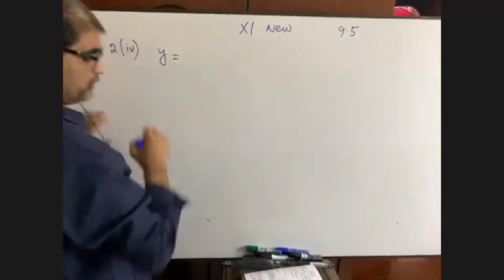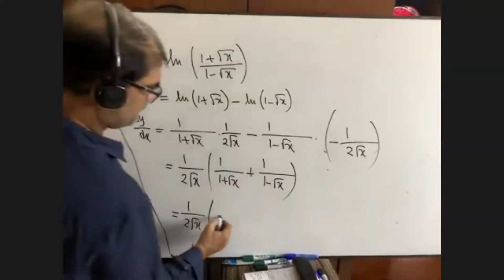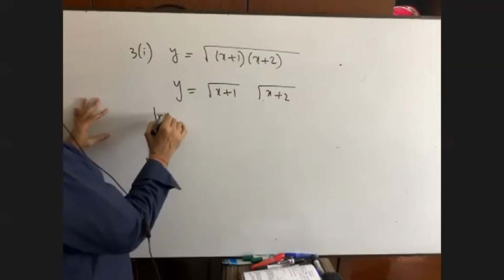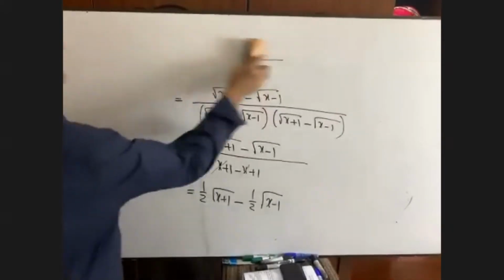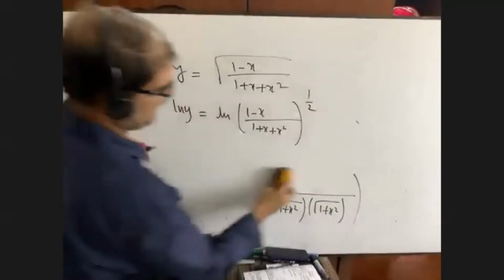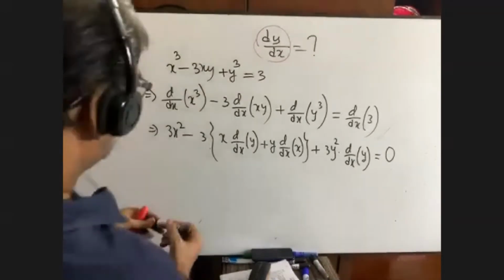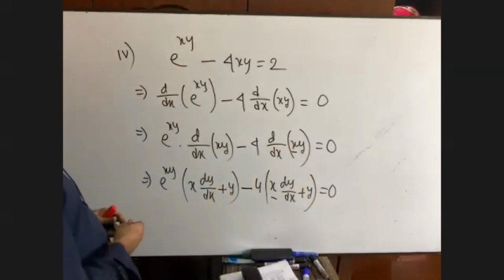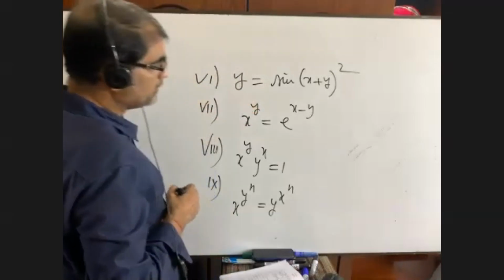Easiest Way to Solve Calculus (Ex: 9.5, 9.6) for Higher Secondary Students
You have come to the right Channel to learn all Tips and Tricks of Basic Calculus